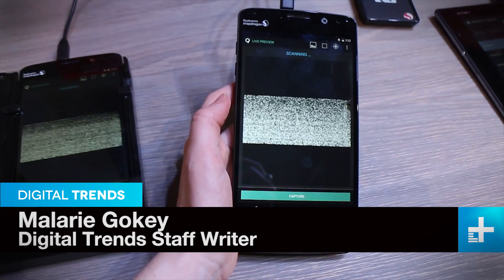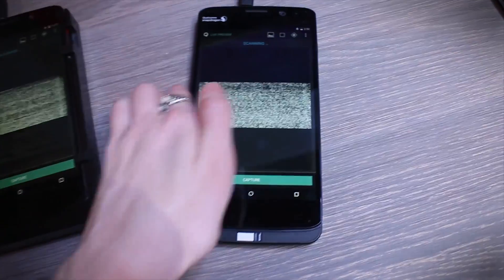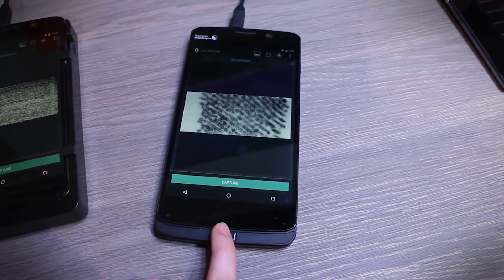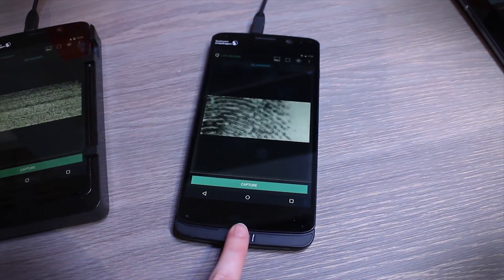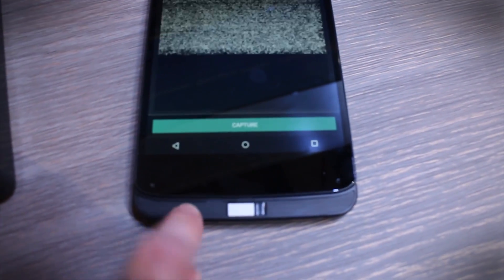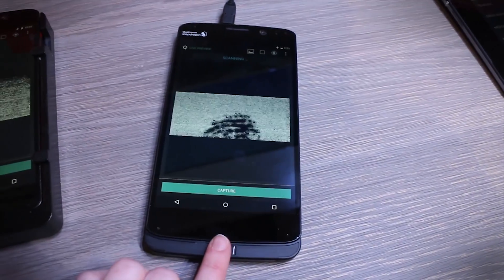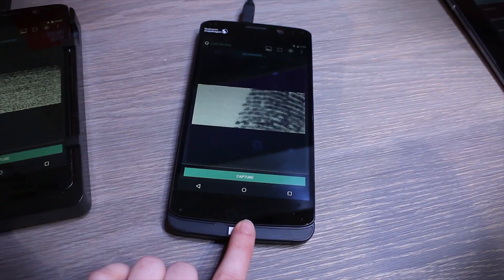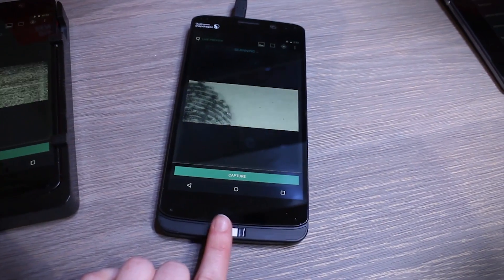Qualcomm Sense ID Hands On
Qualcomm often comes up with wild ideas, and while some of them never make it to prime time, a few gems do appear on next-generation smartphones with Qualcomm processors. The latest futuristic feat from the company is Sense ID, a new technology that uses ultrasound to read your fingerprint with greater accuracy and security than any other fingerprint sensor on the market.